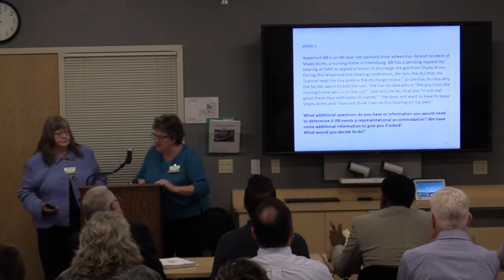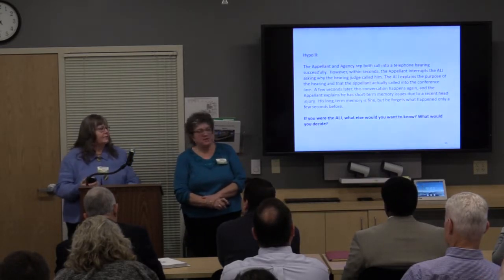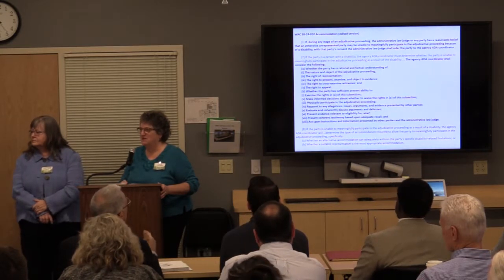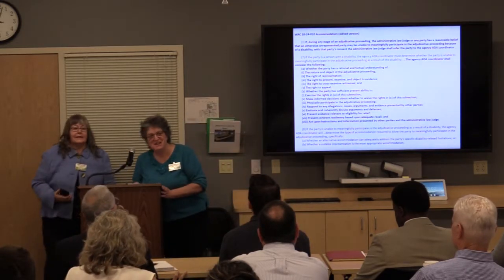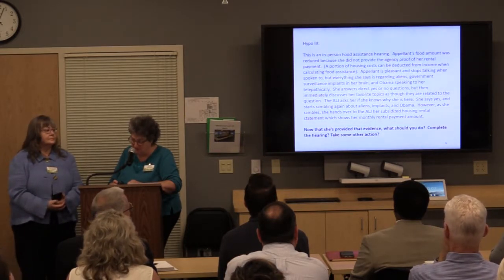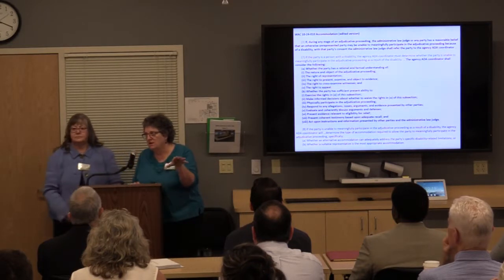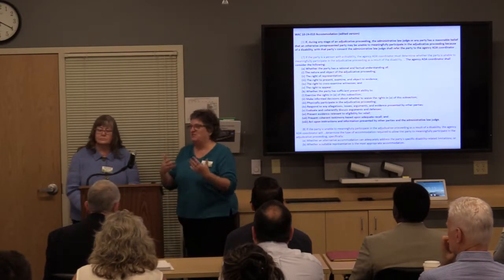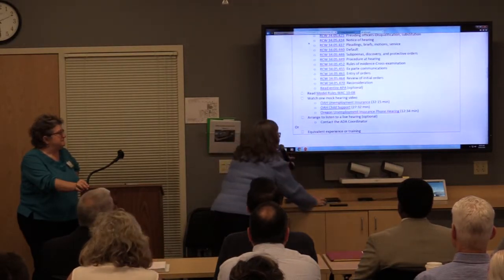2018 NAA CLE Session 2: Suitable Representation